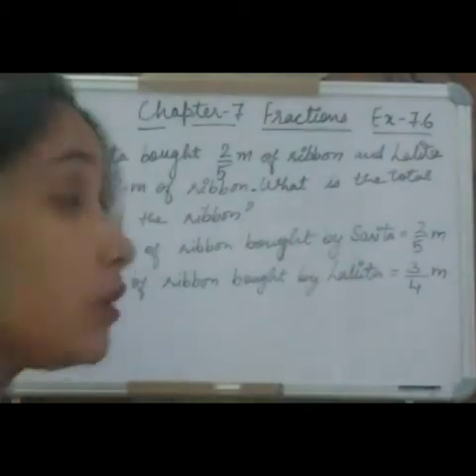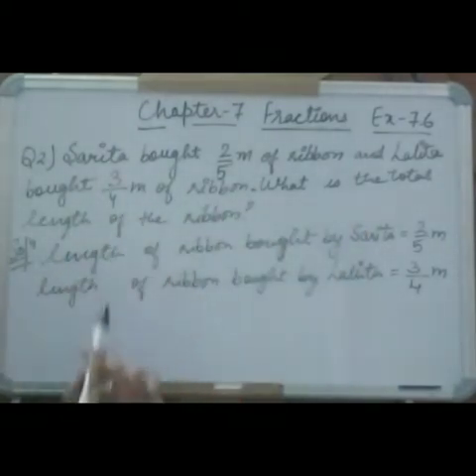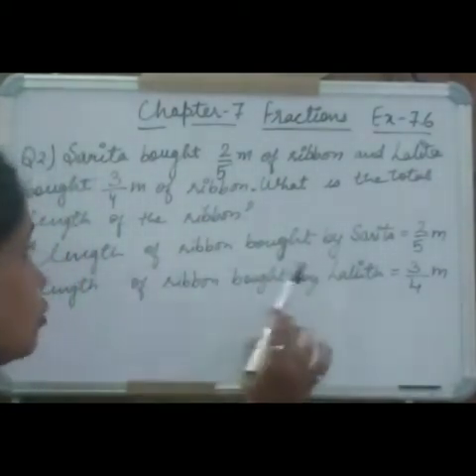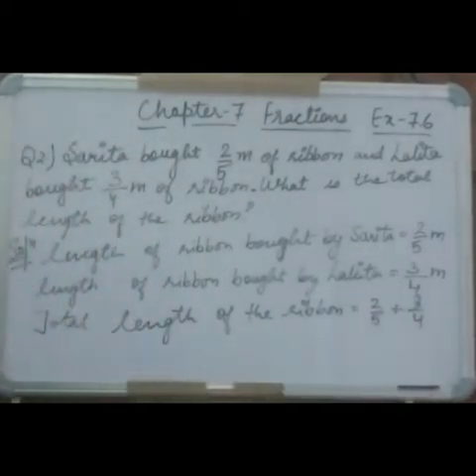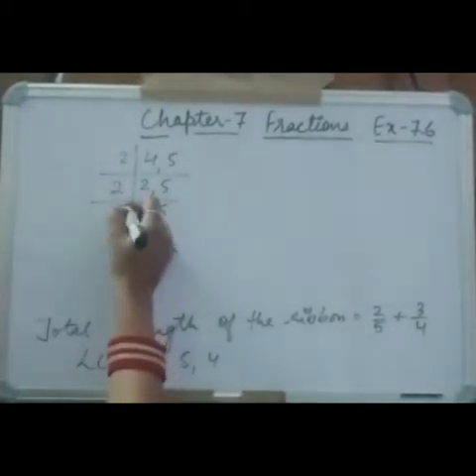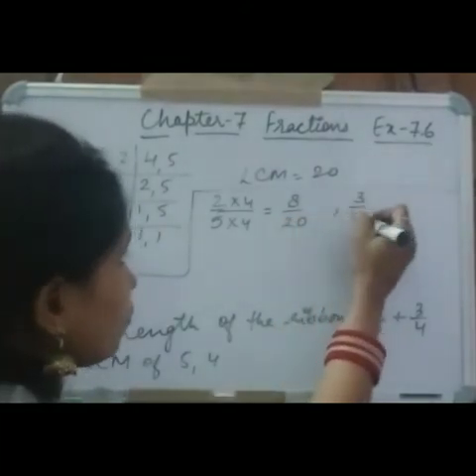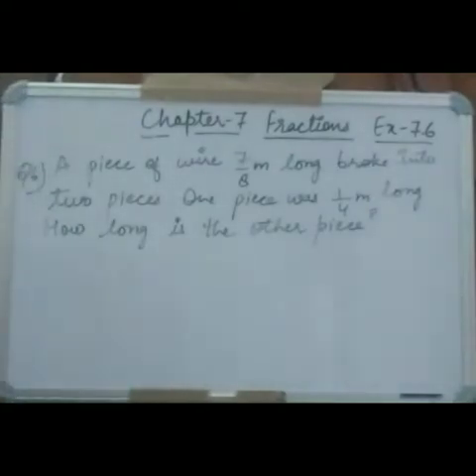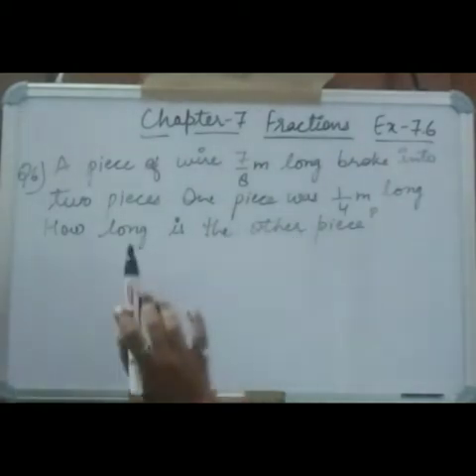MATHS CLASS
fraction exercise 7.6
word problems